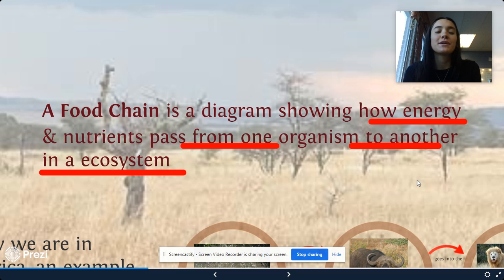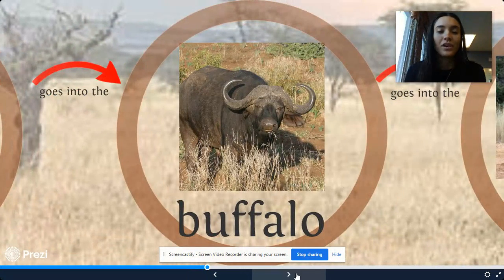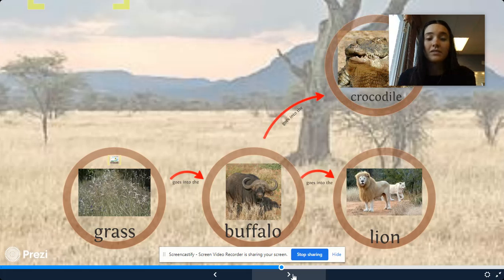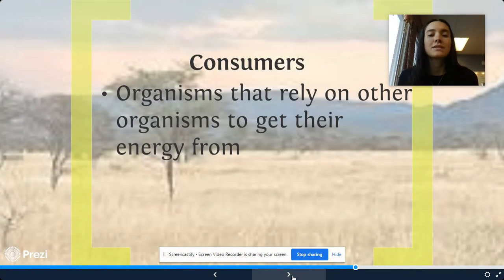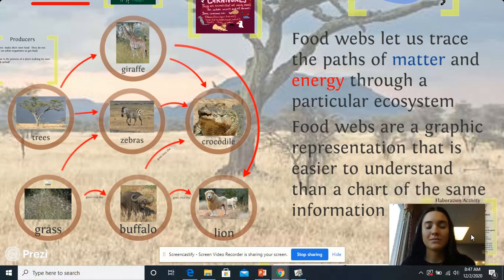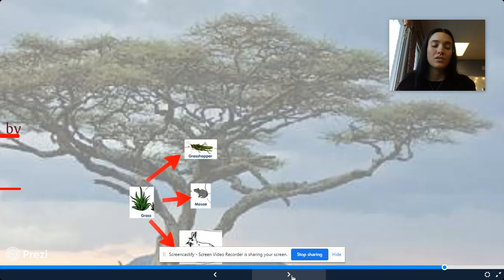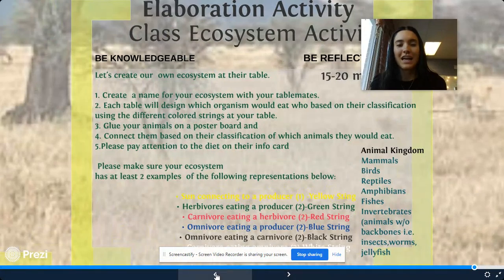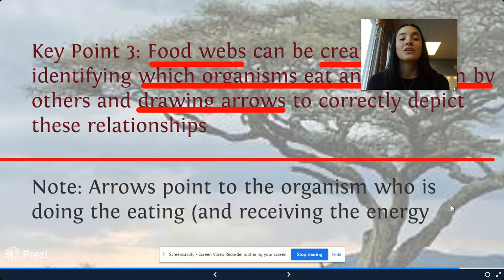Ecosystem Review: Energy Flow